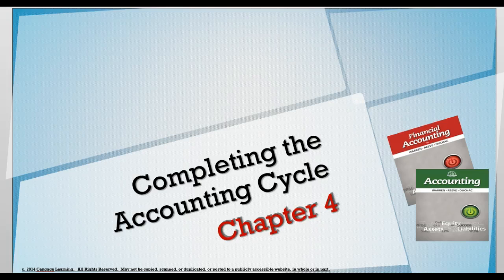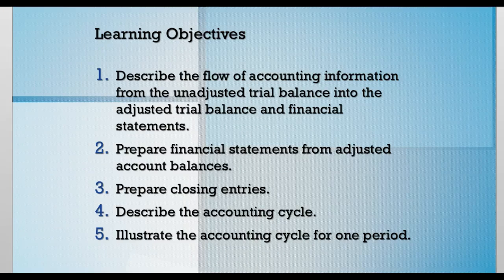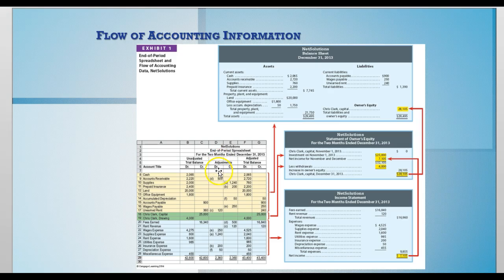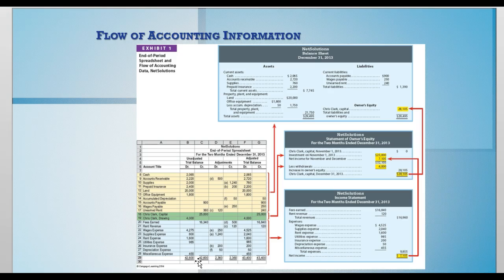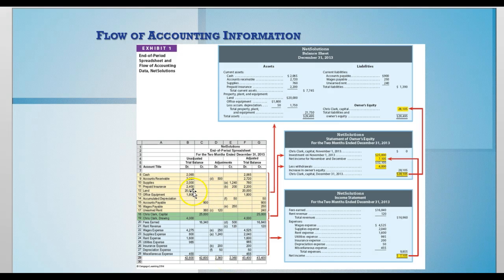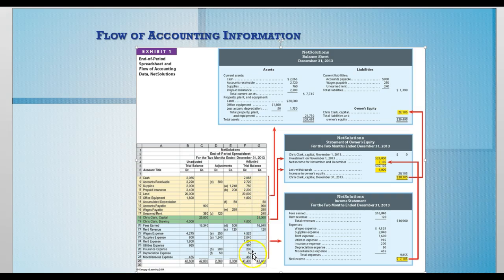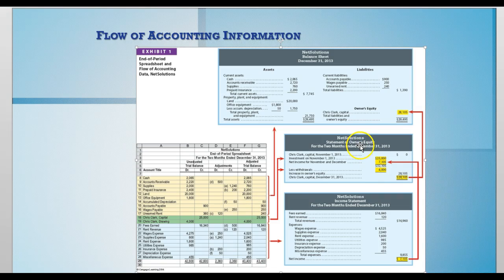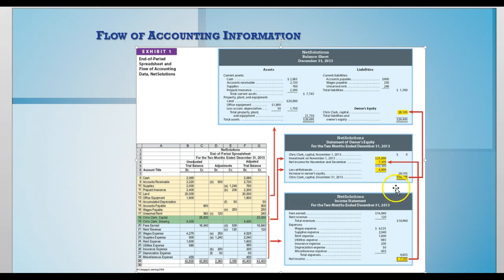Accouting Cycle Flow